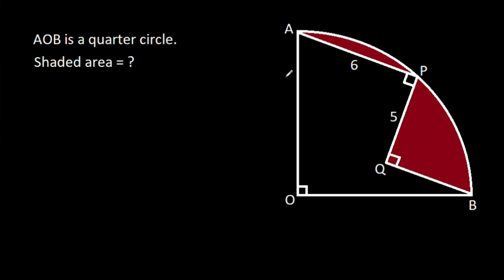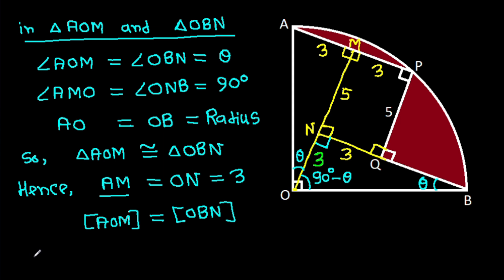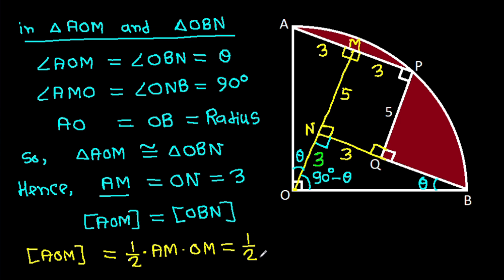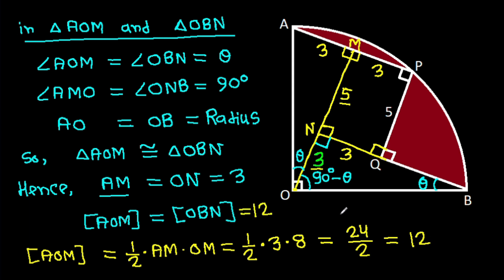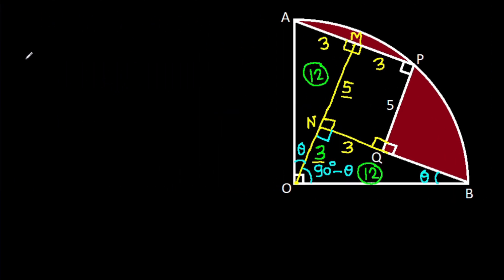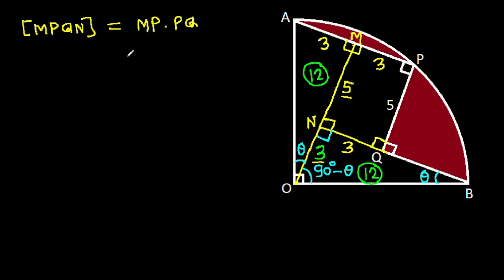Poland Math Olympiad | A Very Nice Geometry Problem | Find the shaded area in the quarter circle